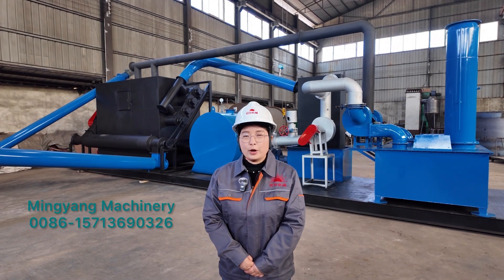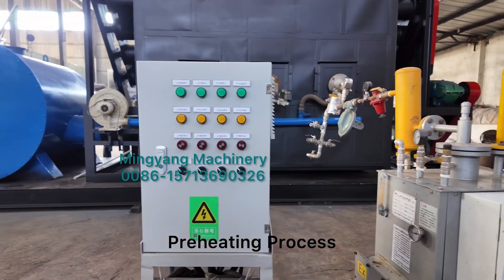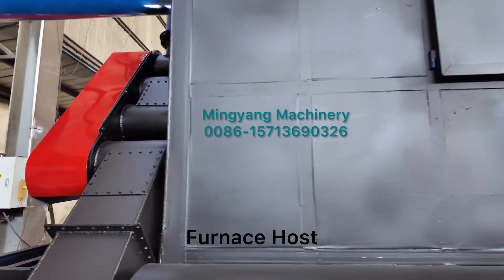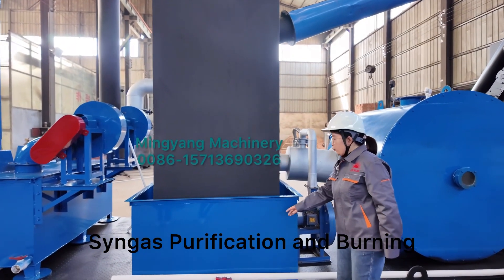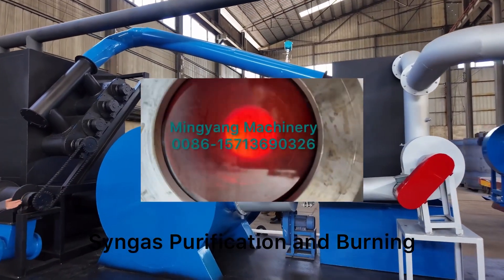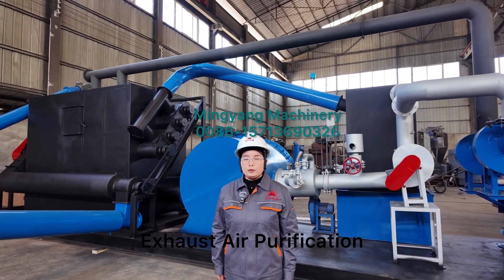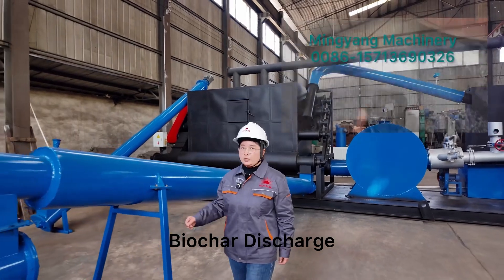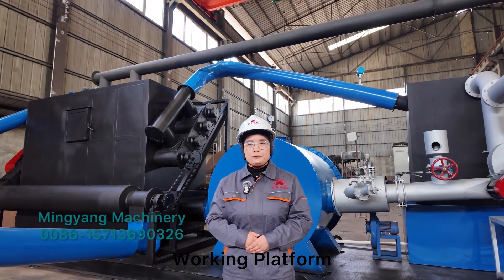Movable Biochar Reactor with Working Platform for Anywhere Carbon Pyrolysis Production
Our this newest designed integrated continuous carbonization furnace is fixed on the movable platform, which enable it can work anywhere easily. It is no dirty water left and clean exhaust air emission. Good performance for any kinds of agricultural and forest waste biomass charcoal biochar pyrolysis reaction.

Amiee from Mingyang Machinery
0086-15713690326